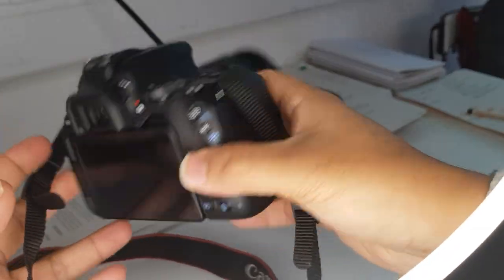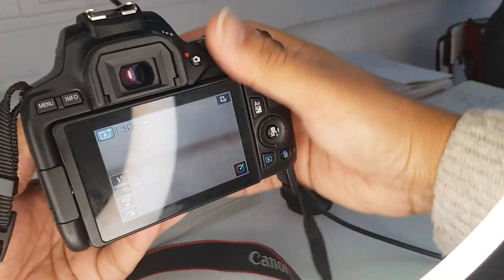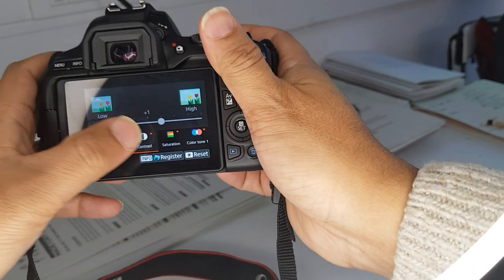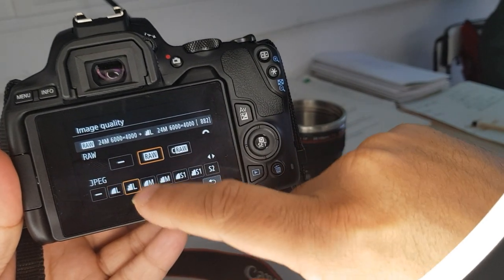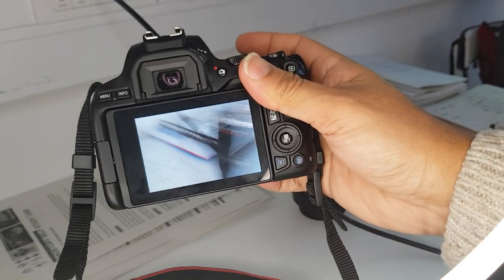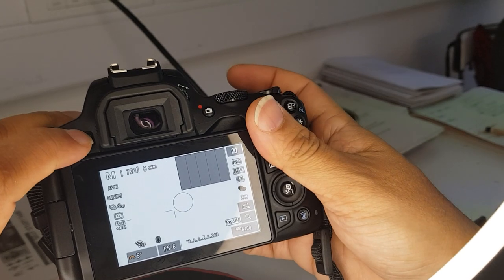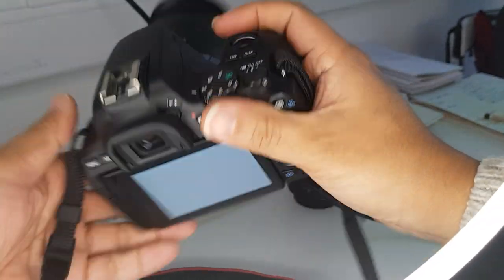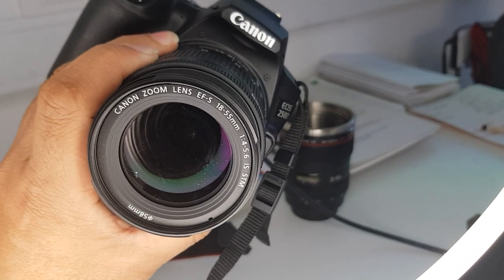Canon 250d tutorial - Manuel Setting - ISO, Aperture, Shutter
A simple guide to the Canon 250d with showcasing the EOS 250 features, Review of the Manuel settings and a guide to the ISO, Aperture and Shutter features

I make them for you! So please learn and make comments on any ways I can do more for you!

Another quick and simple tutorial showcasing camera features